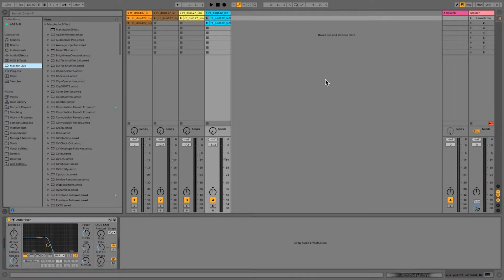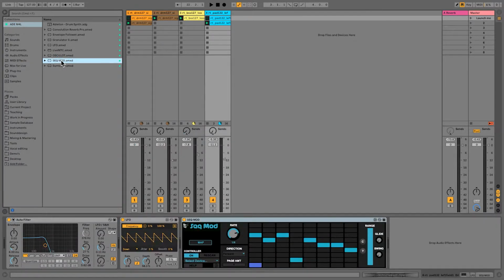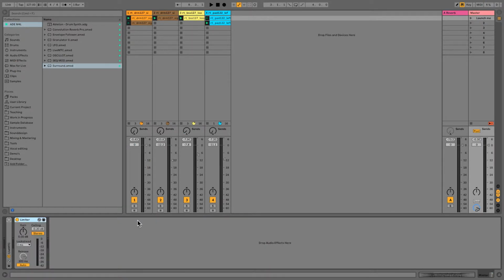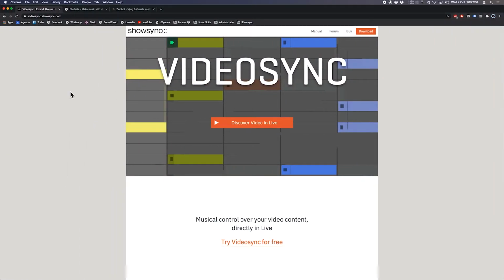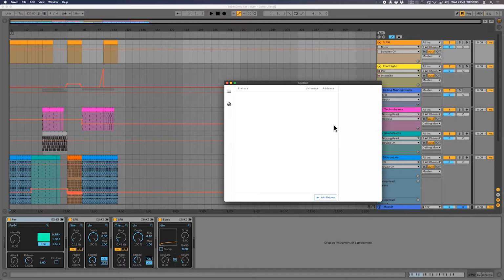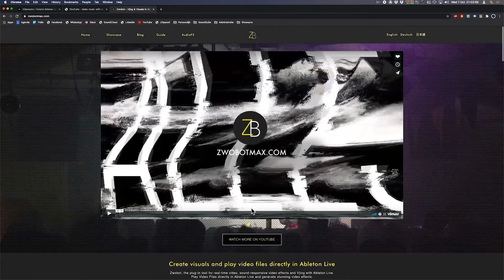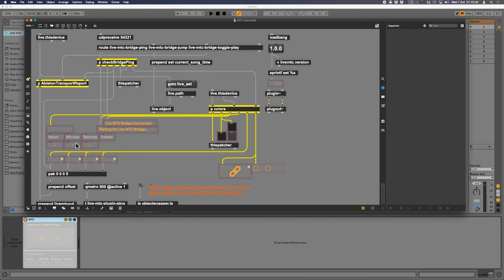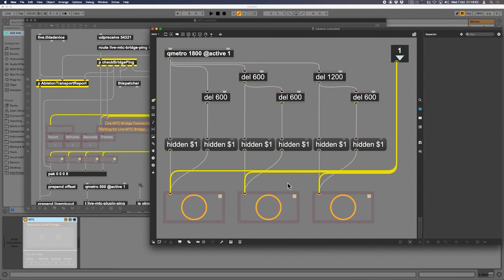ADE 2020 / Ableton / Jean Paul Grobben / Max for Live